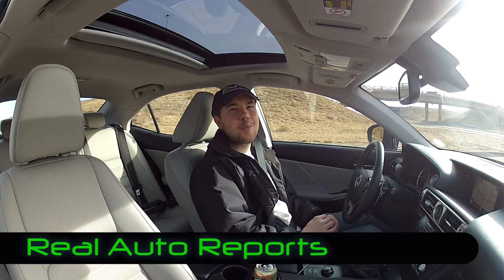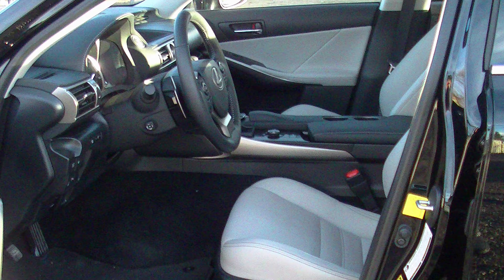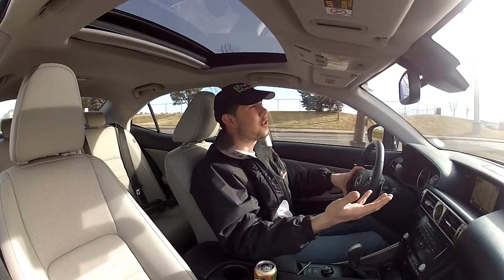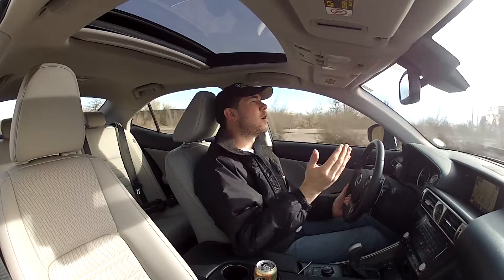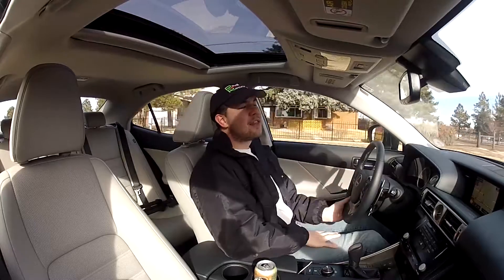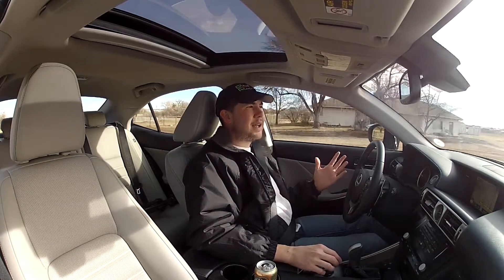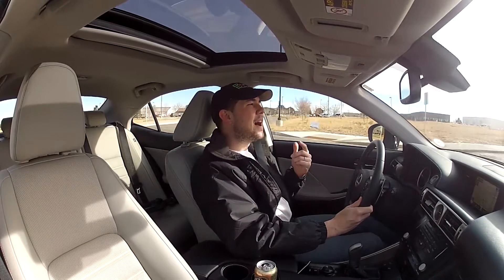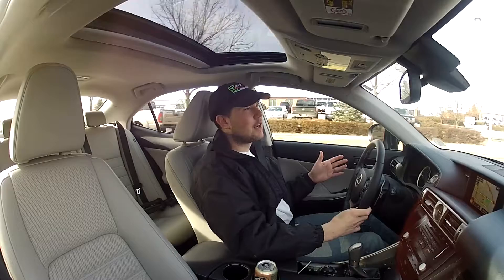Real Videos: 2014 Lexus IS 350 All-Wheel Drive LUX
Here we are with another Real Video, the Real Review featuring the 2014 Lexus IS 350 All-Wheel Drive (AWD). We have seen just about every variation of the 2014 Lexus IS family from the Launch Event on Alameda Island in San Francisco to the several hundred miles in all but the IS 250 F-Sport.

This review takes a look at the feelings we have after spending so much time with the IS. Lexus has been very generous in providing so many version for extended loans, but we have found there are things you should consider if this is the type of compact luxury sedan you are in the market for.

Join us as we discuss the current design, the excitement factor and day-to-day living with this top-of-the-line Lexus IS 350 Lux. Just over $50,000 and equipped with the premium options including the two-tone leather interior, this vehicle might just make your 'must-see' test-drive list.

Find out more in this Real Videos edition.